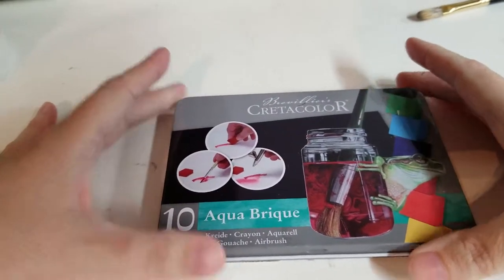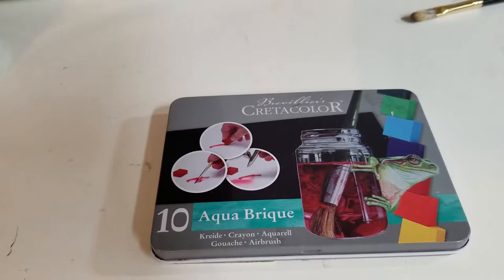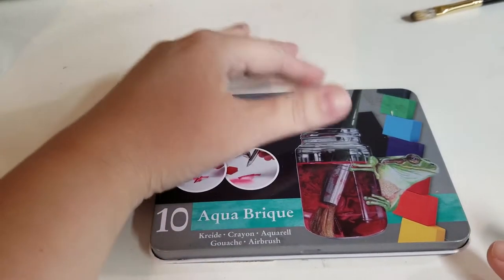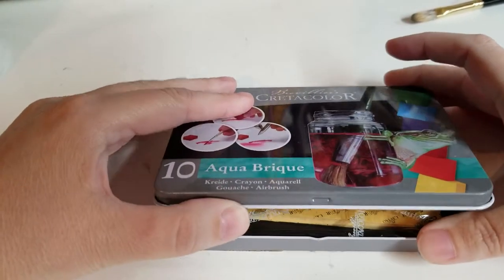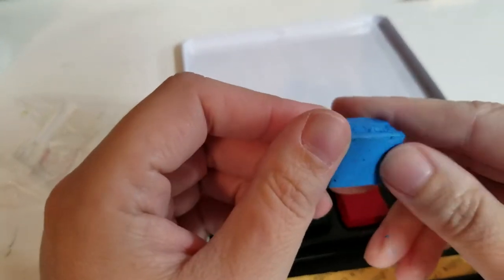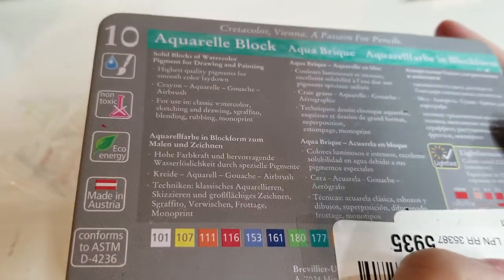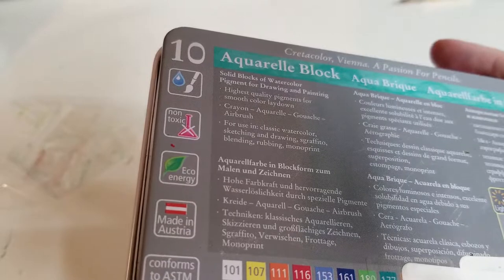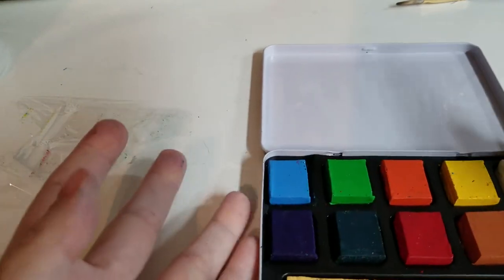Create color gouache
Let's play with gouache